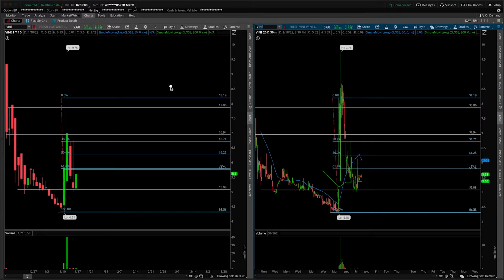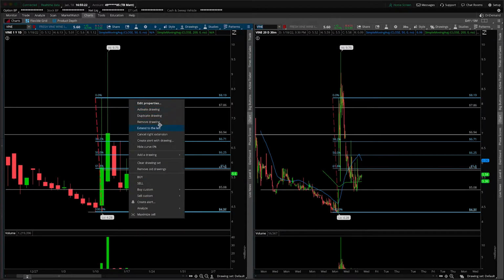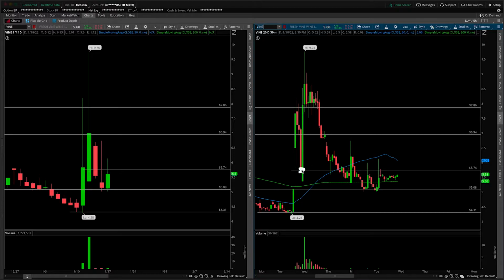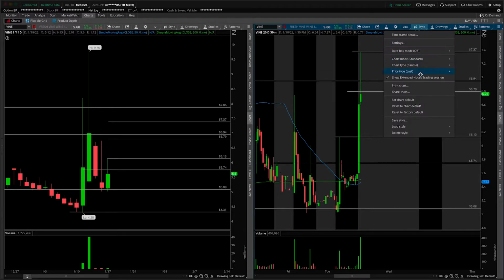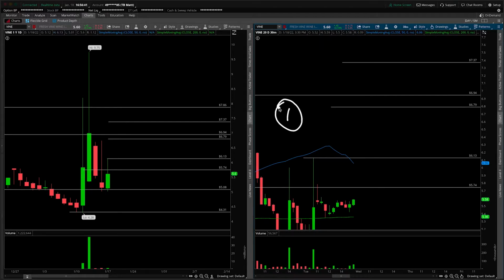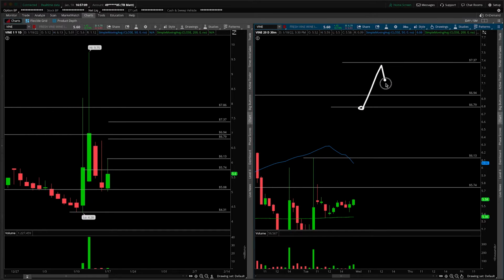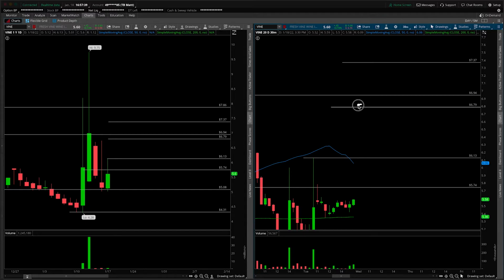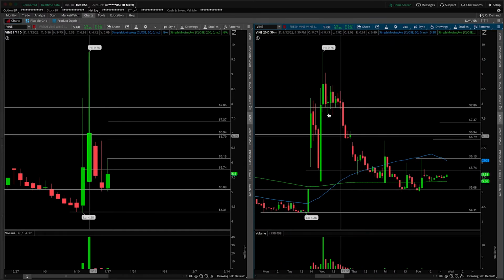VINE (Fresh Vine Wine Inc) Stock Technical Analysis | 1/18/2022